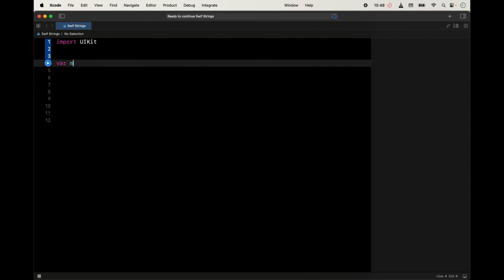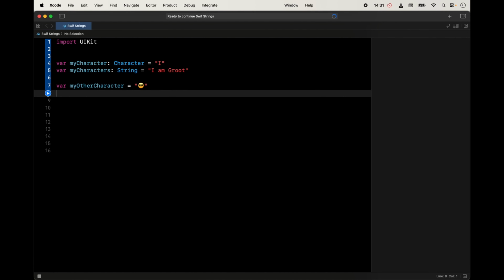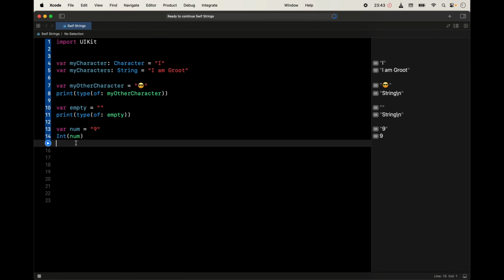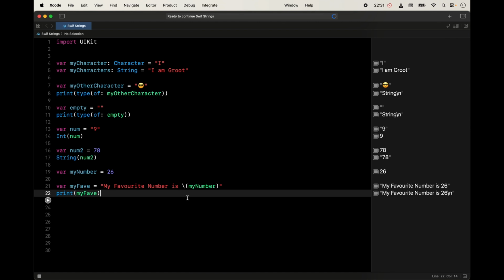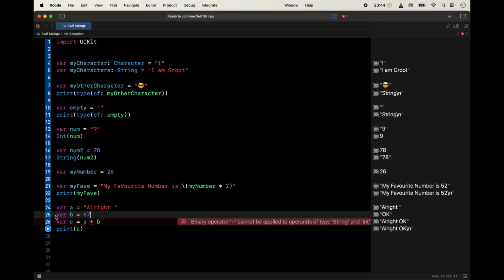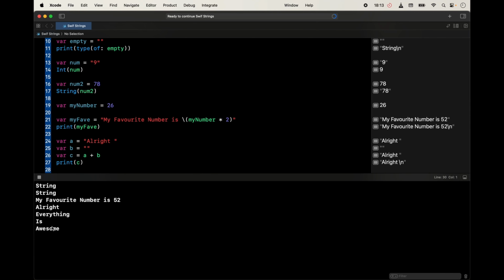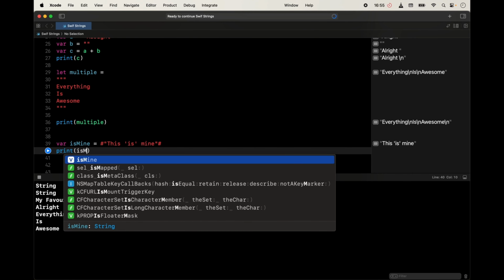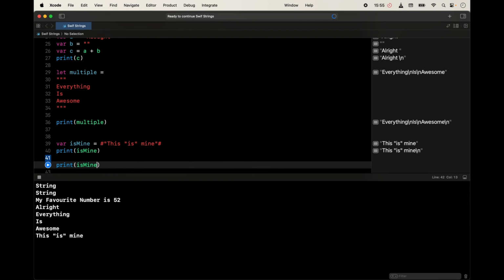Swift Strings Explained: A Crash Course for Beginners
New to Swift programming? This beginner-friendly tutorial dives into Swift Strings, the building blocks for text in your iOS apps. Learn how to create, modify, and manipulate strings with easy-to-follow examples. By the end, you'll be a Swift string master!